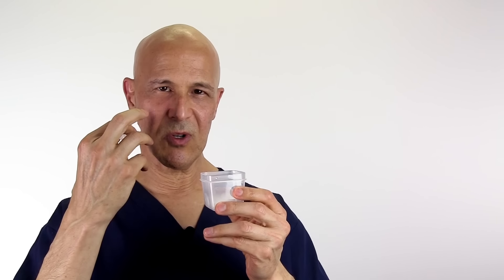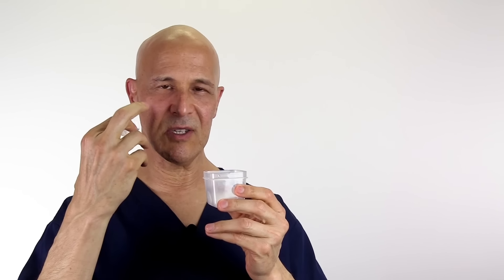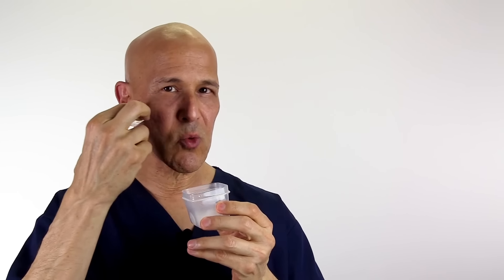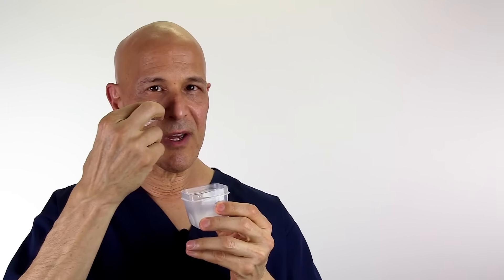The SECRET to Healthy & Younger Looking SKIN Boosting Collagen and Lymphatic Drainage | Dr. Mandell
This video you will learn several techniques to stimulate the facial muscles to help the body naturally increase collagen so your skin will stay healthy and youthful.  I will also demonstrate a simple way to help cleanse and drain the facial lymphatic system.